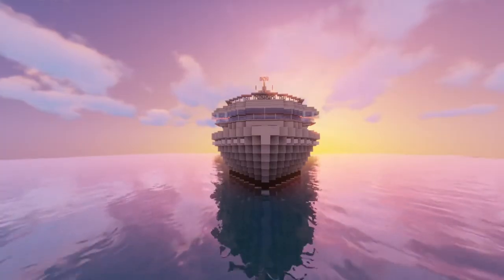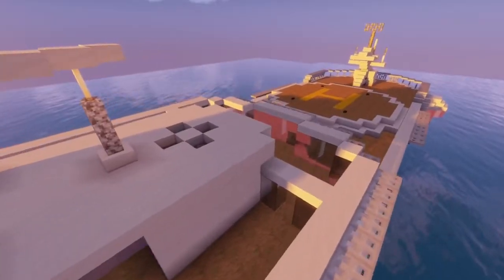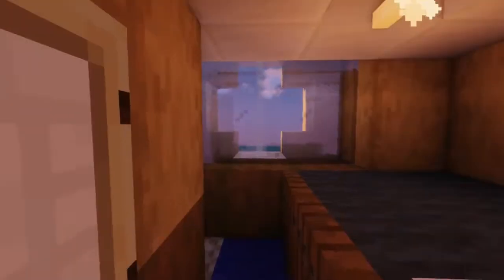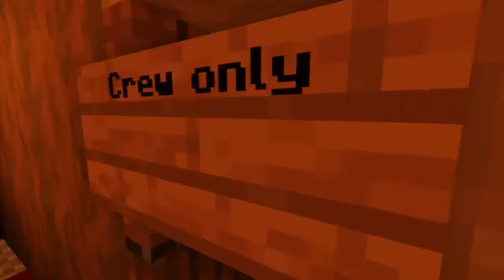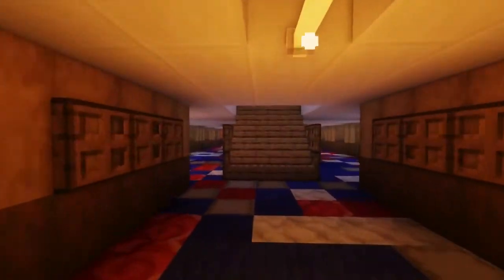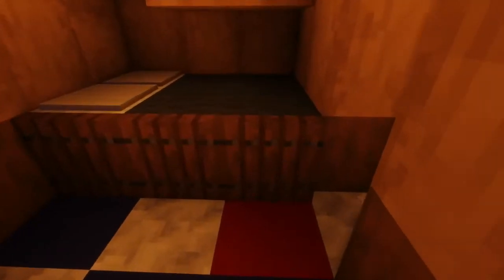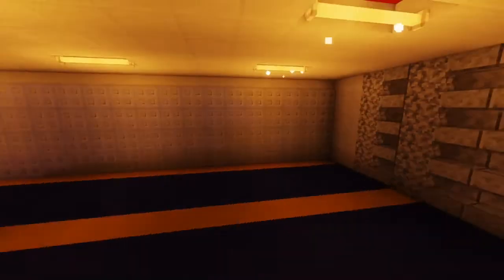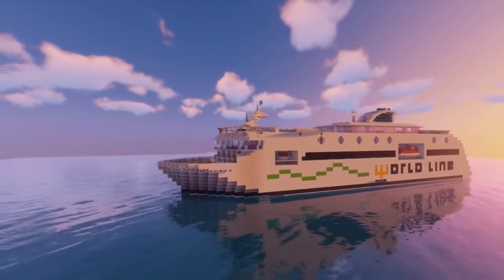Minecraft Cruise Ferry "World Breacher"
today i bring you this cruise ferry built by Longneck one of our builders on the NBS building server